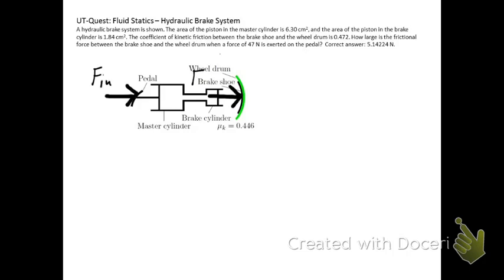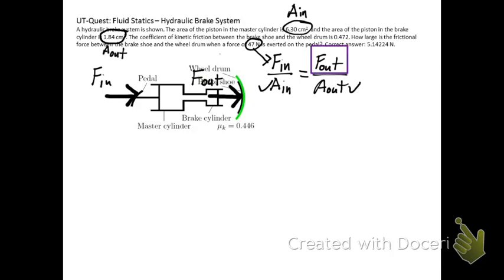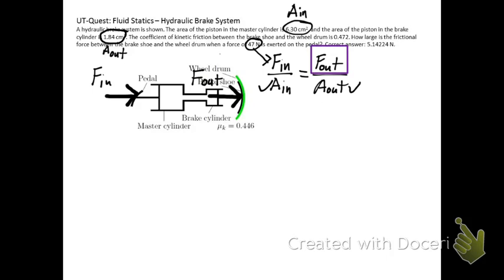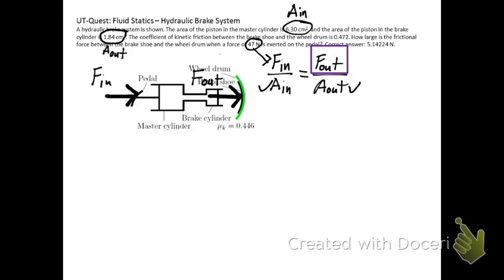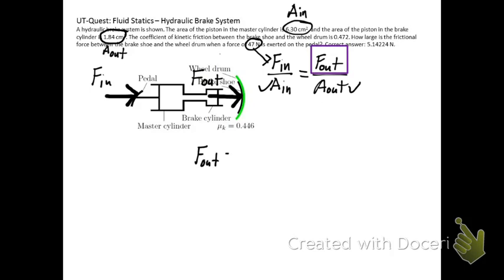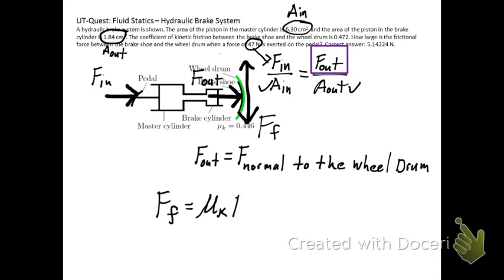AP UT Quest: Fluid Statics Hydraulic Brake System